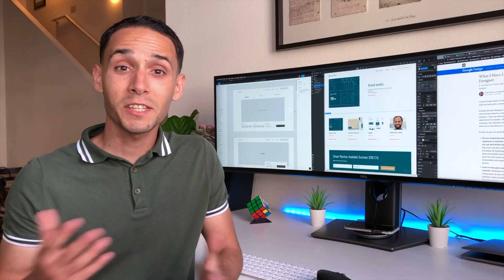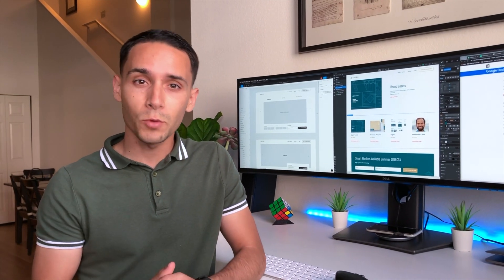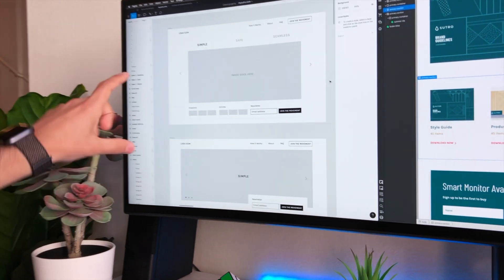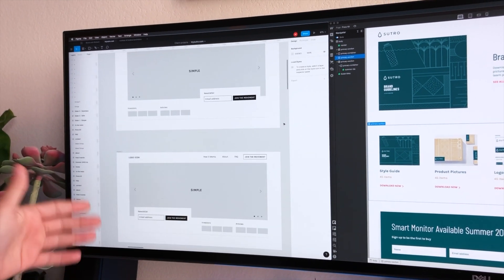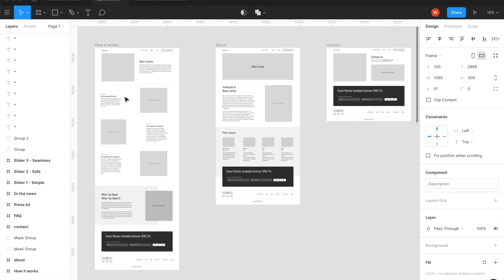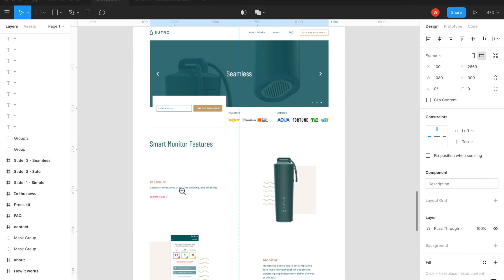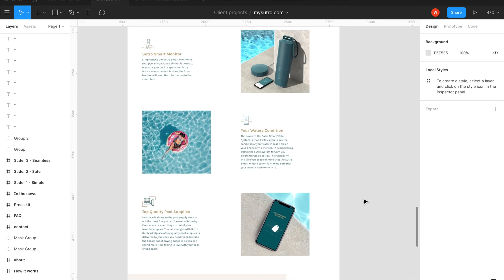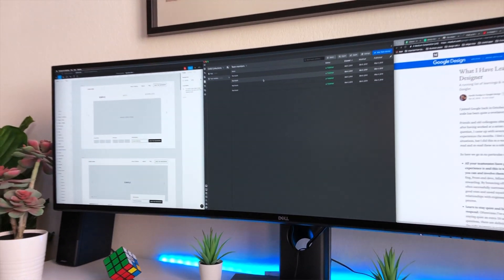My end to end web design process | OneMinuteDesigner 039